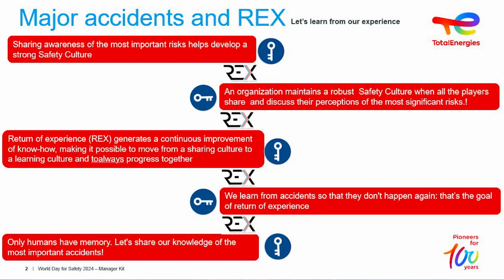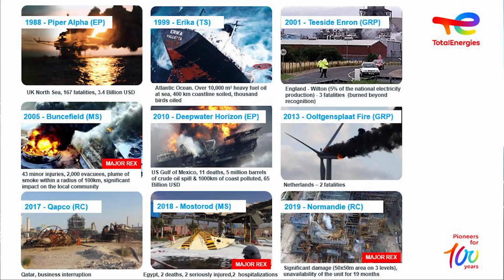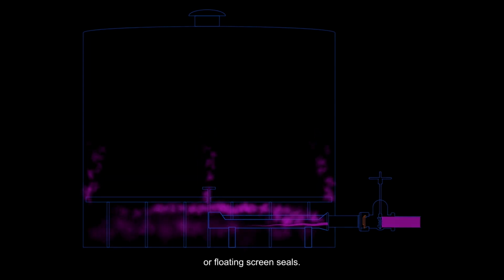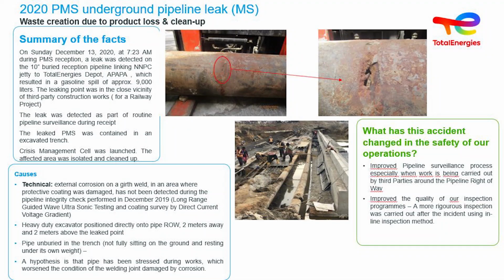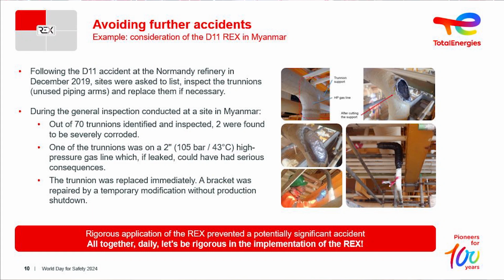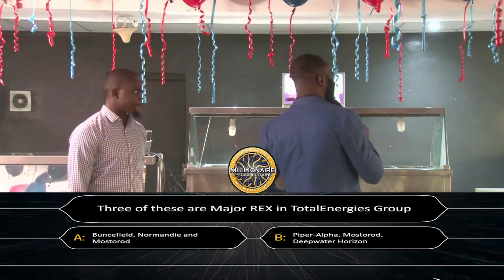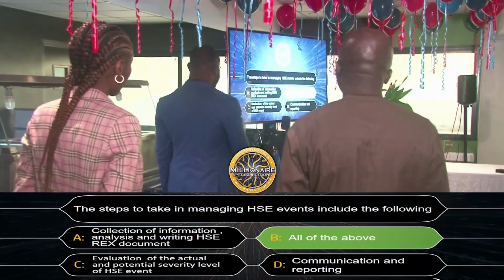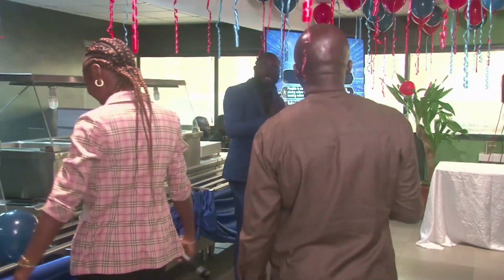TOTAL ENERGIES WORLD DAY FOR SAFETY 2024